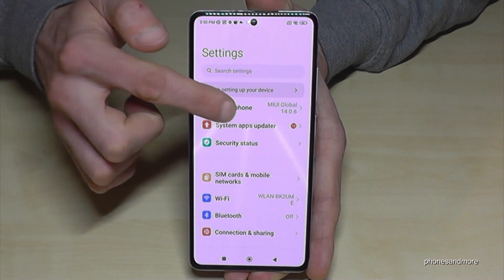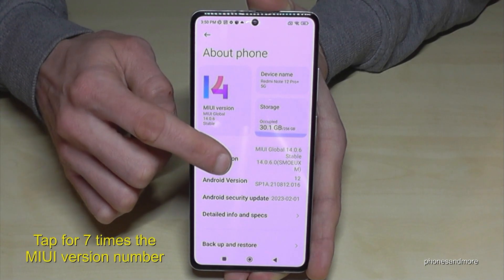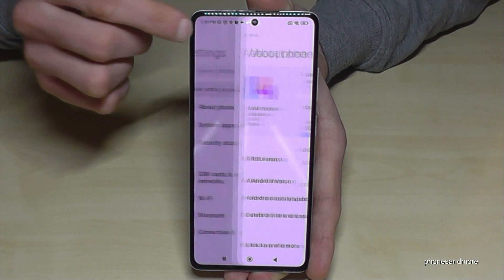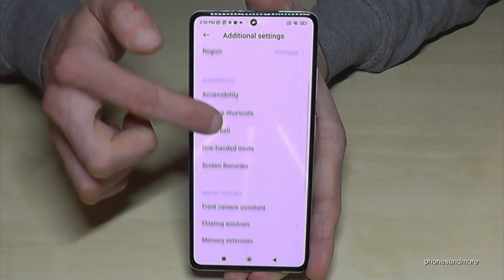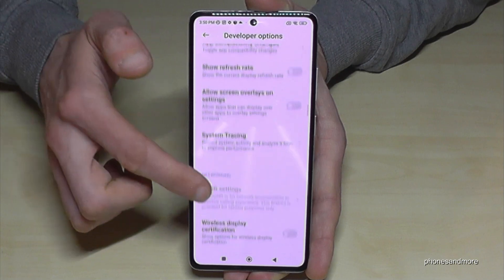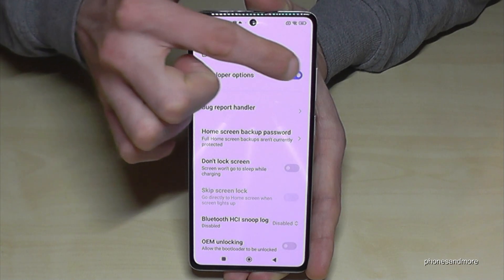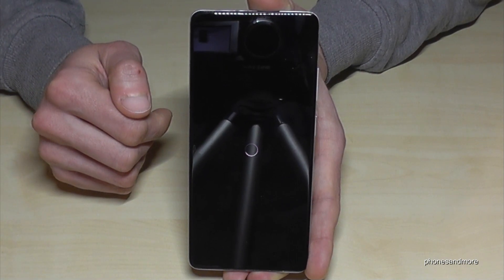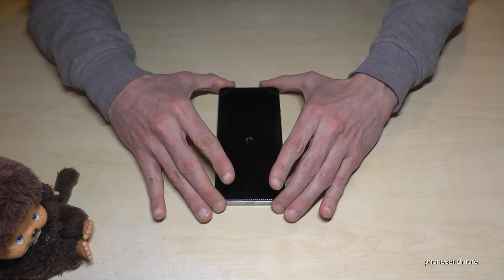Redmi Note 12 Pro Plus 5G: How to enable the Developer Options? for USB Debugging etc.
With this video, I want to show you, how you can activate the developer options at the Xiaomi Redmi Note 12 Pro+ 5G. I will show you also, how you can disable it after.